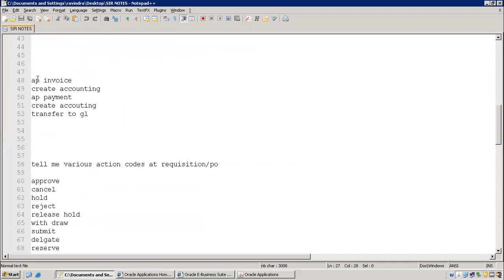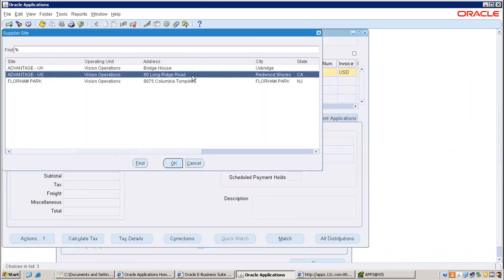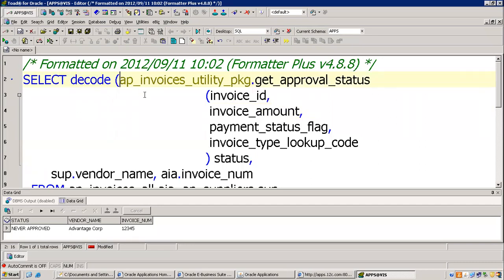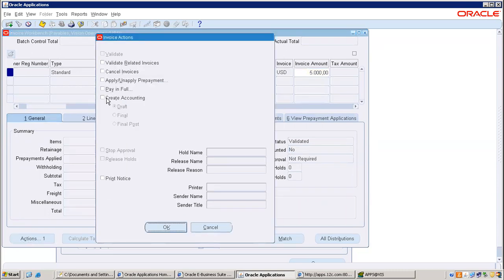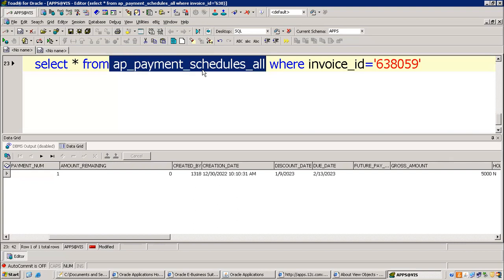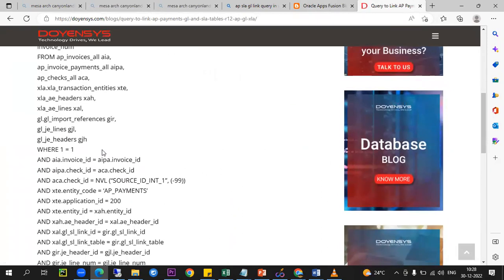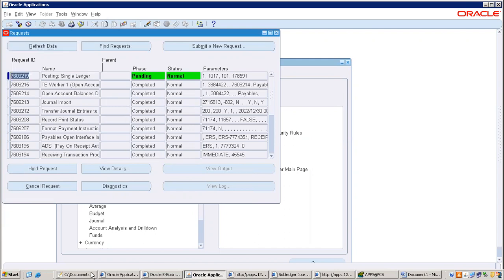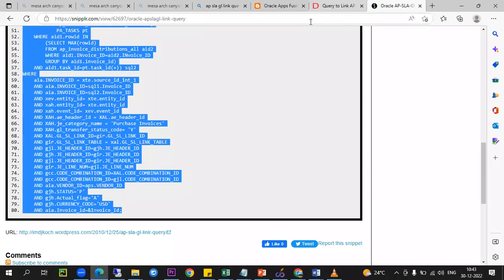class 12 P2P cycle part 4